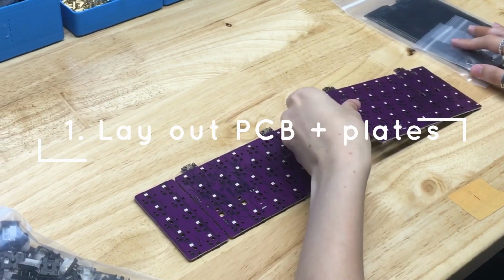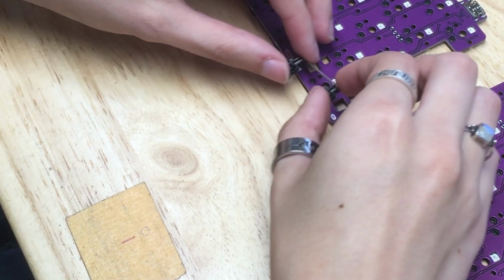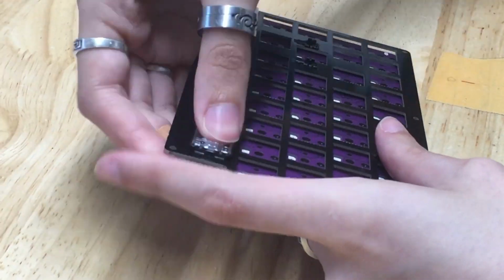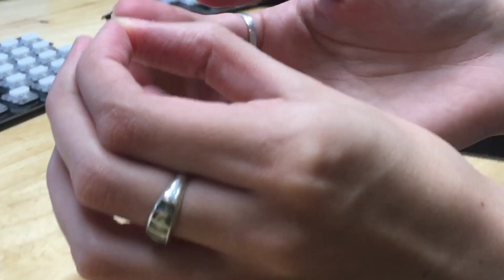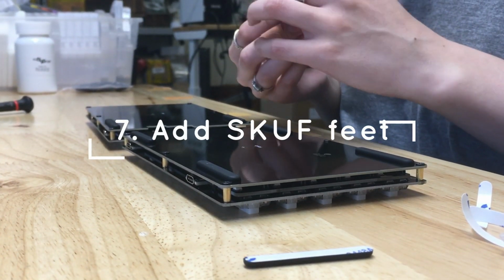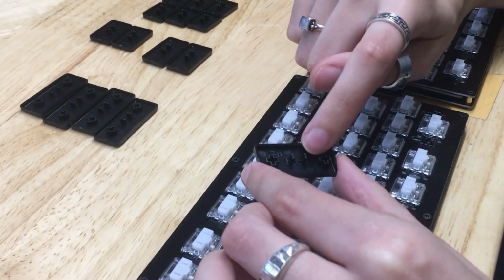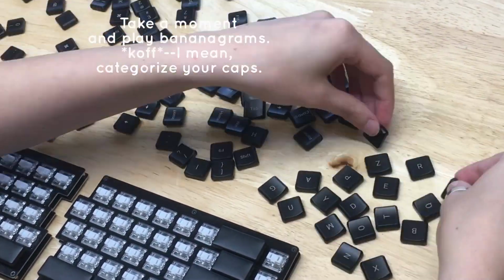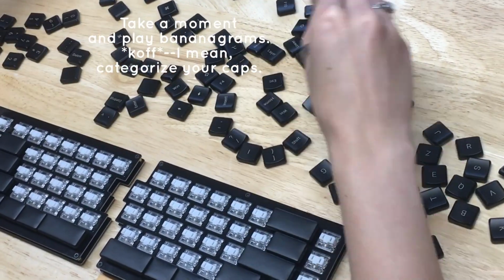Cepstrum Low-Profile 65%/65XT Keyboard Build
If you’re looking around for the lowest of profiles, your search has ended! Choc and hotswap on one board, babyyy!

Join me and Emily for yet another build! (Lookit those teeny tiny switches!)

Build your own Cepstrum!

No soldering tools needed for this build! Woohoo!

Like hotswap? ✨

-- Chapters!  --
0:00 Intro
0:24 Grab your gear
0:41 1. Lay out PCB + plates
0:53 2. Make and apply your stabilizers
2:14 3. Add switches left half
2:54 4. Add switches, right half
3:27 5. Check PCB with VIA
3:52 6. Get ready to… assemble!
4:01 6a. Install screws & standoffs into bottom plate
4:12 6b. Attach top and bottom left hand side
4:51 6c. Attach top and bottom right hand side
5:27 7. Add SKUF feet
6:04 8. Add modifier keycaps
8:41 9. Add legended keycaps

-- Audio credits!  --
Music from Uppbeat (free for Creators!)

Cabled Mess “Little Happy Tune”

David Renda “Done with Work”